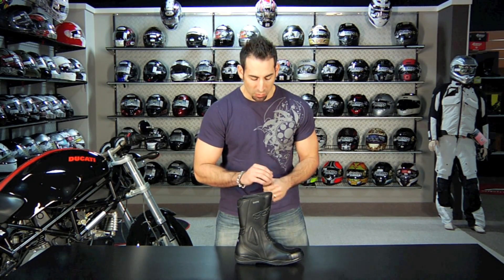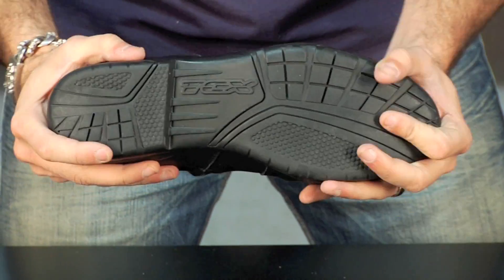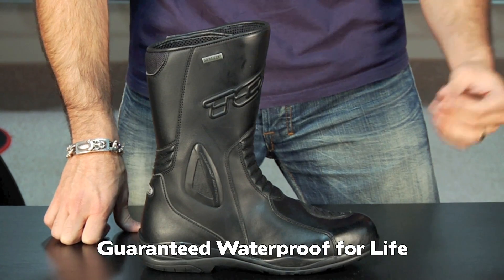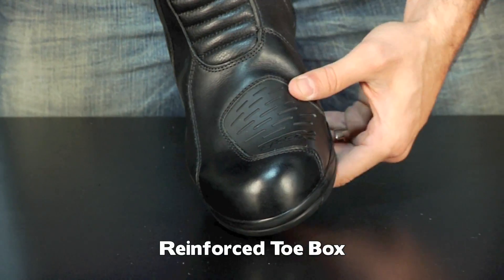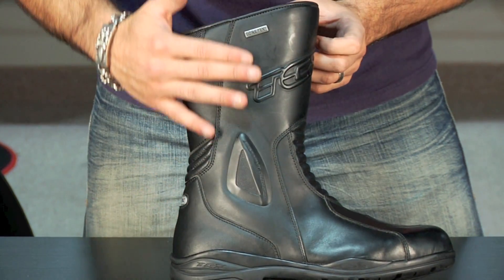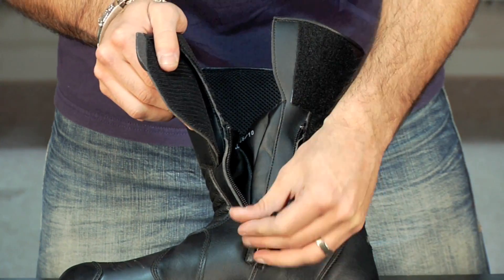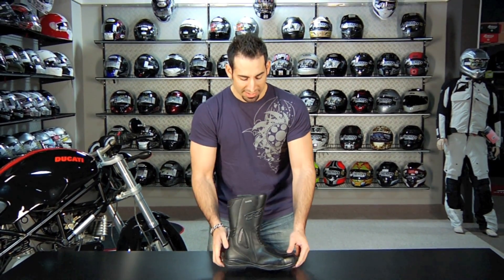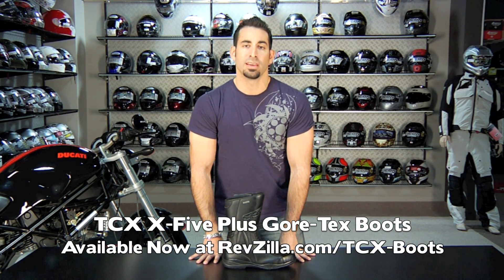TCX X-Five Plus Gore-Tex Boots Review at RevZilla.com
TCX X-Five Plus Gore-Tex Boots Review
 The most popular sport touring boot in the TCX lineup by far is the TCX X-Five Plus Gore-Tex Boot, a best-seller worldwide. The X-Five is a full grain cowhide leather upper construction with a Gore-Tex waterproof breathable membrane for all-weather functionality. For safety on the road, there is hard part protection in the shin and the lateral side of the ankle with a PU shifter panel and a high-grip oil-resistant touring sole. With an extremely comfortable moisture-wicking comfort liner, these boots are a solid choice for all-season all-weather sport touring. After all, they are a best-seller.